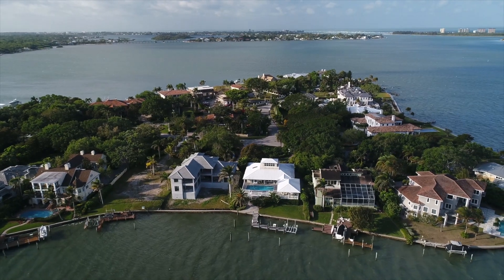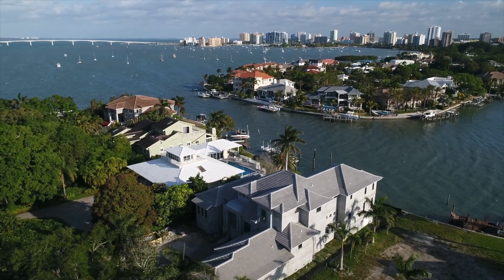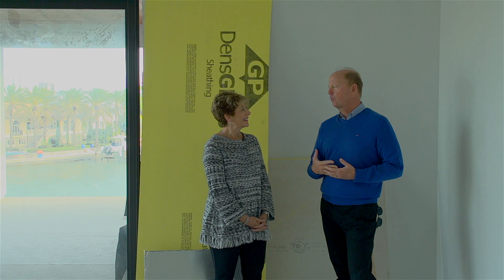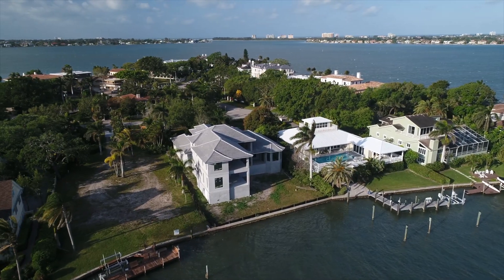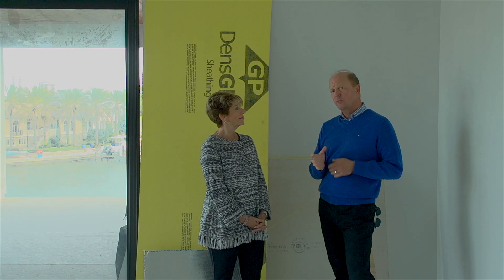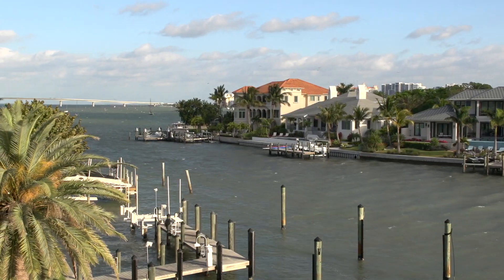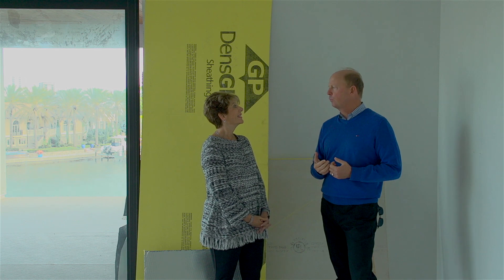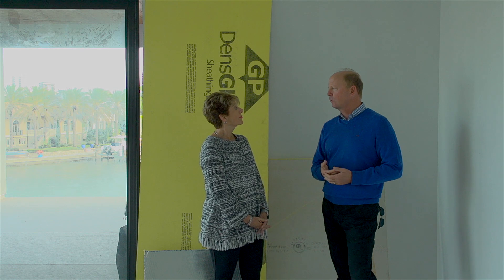Construction of a luxury quality home in Harbor Acres of Sarasota in REALTALK™ #162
Roger Pettingell discusses the process of this new listing under construction with months before finishing in the luxury community of Harbor Acres in southern Sarasota. Roger is the number 1 single Coldwell Banker agent in all of Florida for 2008, 2010, 2012, 2013, 2014, 2015, 2016 and 2017 and ranked among the top 250 agents in the nation in 2014, 2016 and 2017 by REAL Trends as reported in the Wall Street Journal. He closed over $105.4 million in residential real estate sales in 2017. Roger is interviewed by Mary Kay Ryan, director of customer care. Visit the YouTube playlist for REALTALK™ or see all the videos with their transcripts

Transcription:

Hi, and welcome back to REALTALK™ with Sarasota's luxury waterfront specialist, Roger Pettingell. Hey Roger.
Mary Kay, we're live from a construction site.
We certainly are, there's a lot of activity going on here.
You know everybody says they want Harbor Acres. We hear that all the time, one of the premier neighborhoods in Sarasota. And that's really its proximity to downtown and the great deep-water frontage that they have here, and new construction.
We have both.
We do, right here on Vista Drive.
As we speak.
And this home, you know we're gonna be talking about as we go along. We're starting kind of with the drone outside marketing, because the house just really isn't as pretty when it doesn't have cabinets and flooring.
Not quite yet.
But it's about two to three months away. It's just under six thousand square feet on Vista Drive, which is kind of the cool part of Harbor Acres, right in the back on deep water. EBG Construction is doing the building here. It's gonna be all high quality finishes. You even would still have a little bit of time to make, maybe some selections. A lot of them have been made. So that somebody can, you know, move in and certainly be ready for the fall.
Absolutely, it's just absolutely, the views here are stunning, all the way out to the Ringling Bridge.
Yeah, we've done a lot of business in Harbor Acres this year. You know, we sold the six million dollar bayfront, we just sold the one on Hillview, and we've got two other listings in Harbor Acres. So it's a very thriving market. We do see some people that are coming off of the keys, that still want to be in a waterfront property but want to be closer to town, and Harbor Acres and Oyster Bay have been very popular this year.
Yeah, so if you're ready to don a construction hat and take a quick look, let us know, or visit BestSarasotaRealEstate.net.
We forgot our hats.